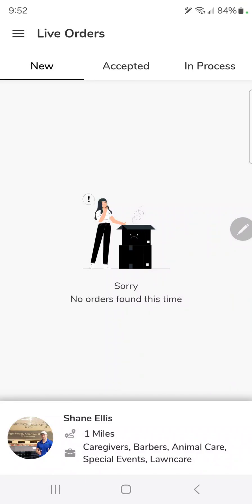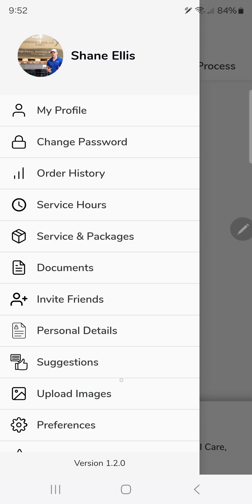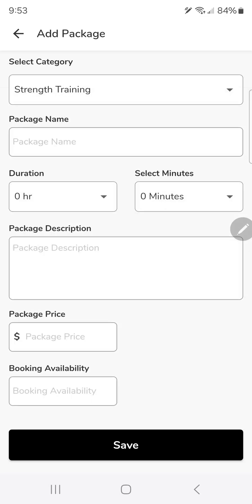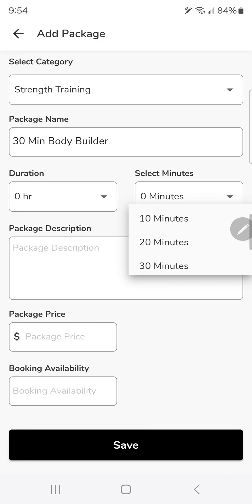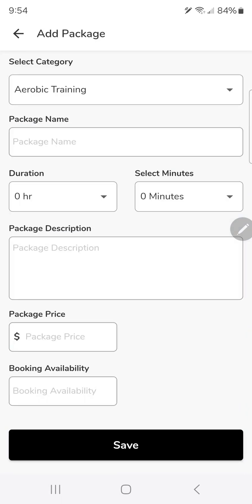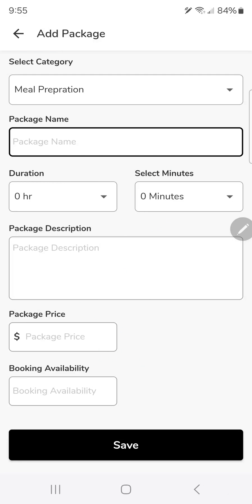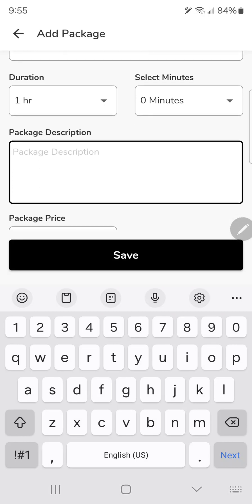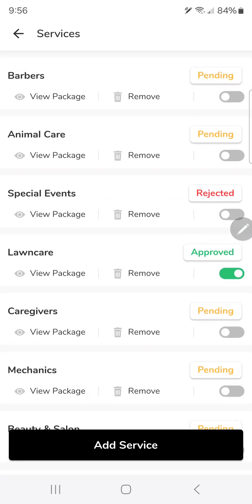Health & Wellness Provider: Creating Service Packages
How to create a service package for customer bookings.